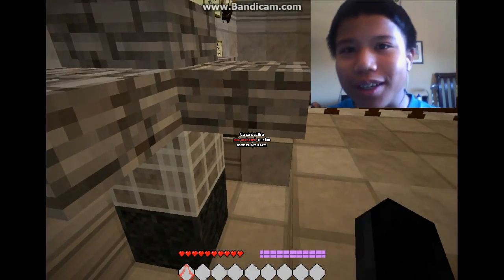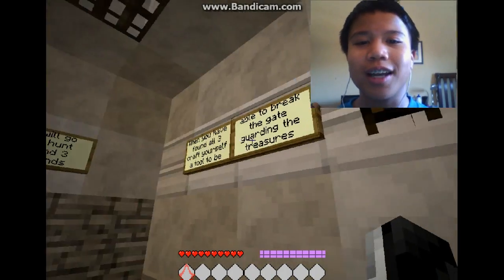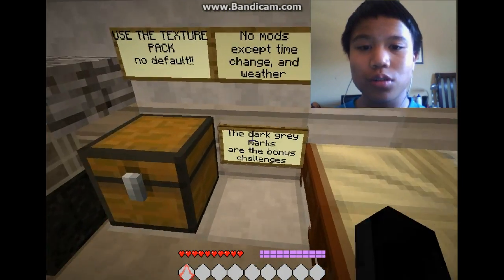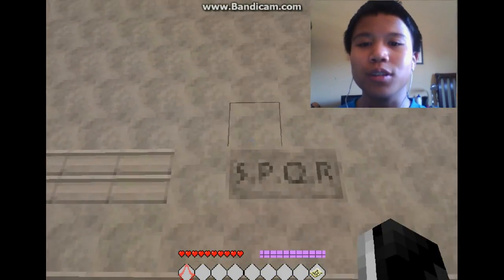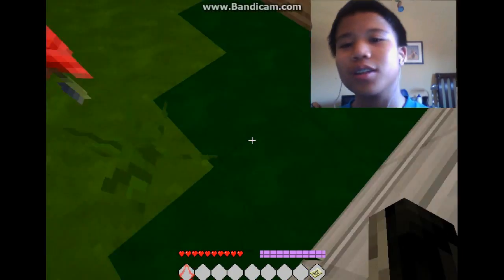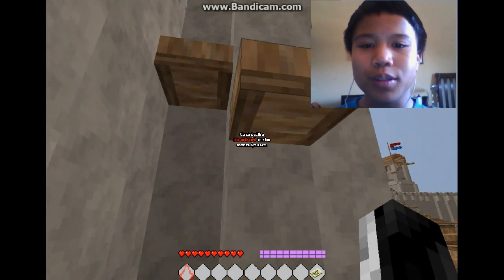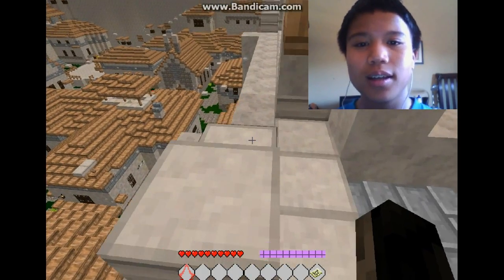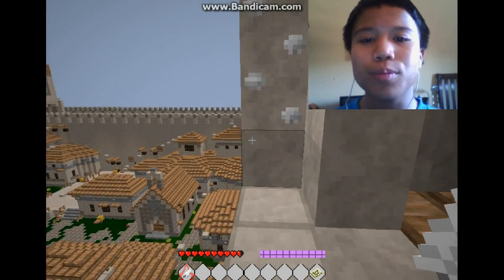THE FEATHERS ARE LYING! Assasins Creed Monteriggioni Map Minecraft Gameplay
Theres a chance the feathers may be working with the torches.